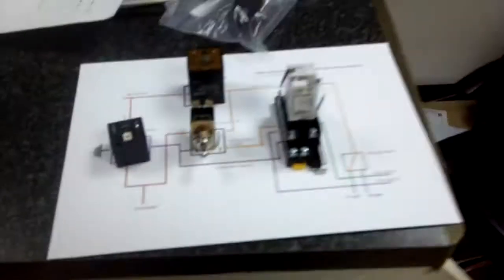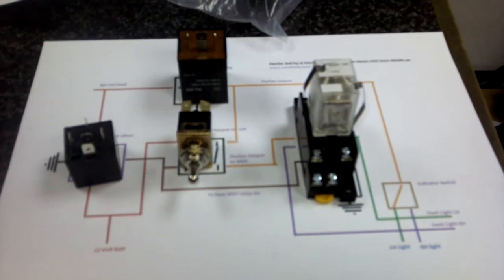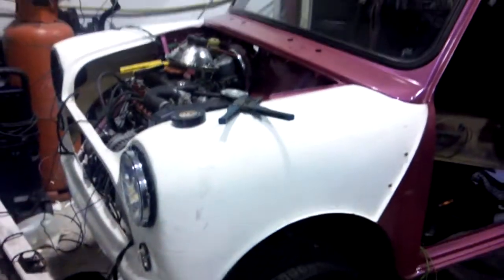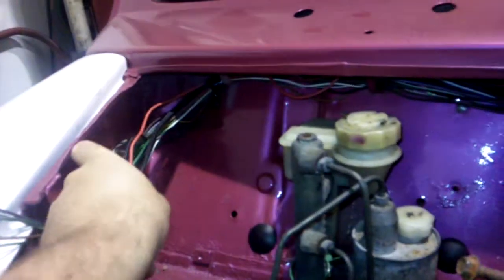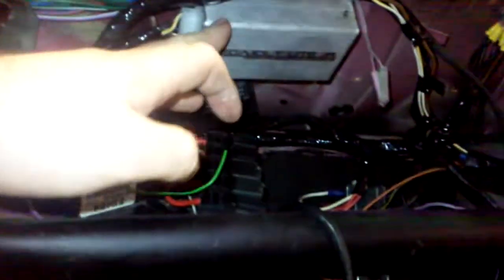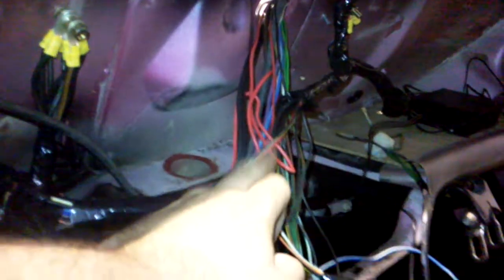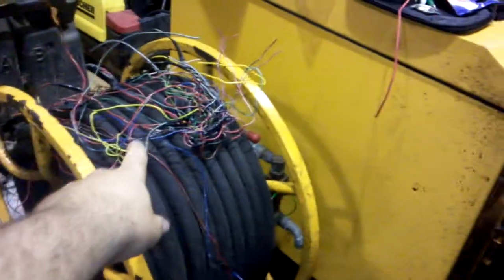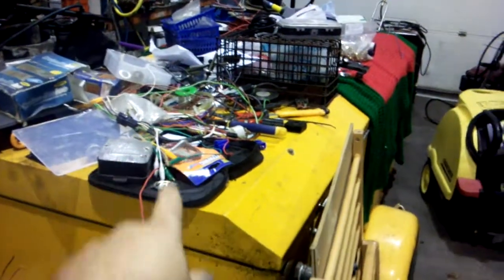Project Doris: More Wiring!!!! 24 08 2010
More wiring will it never end! now on to indicators and hazards